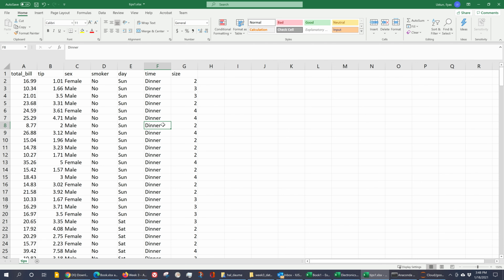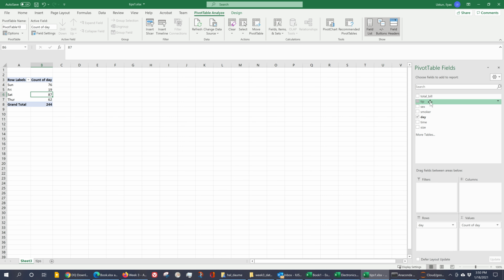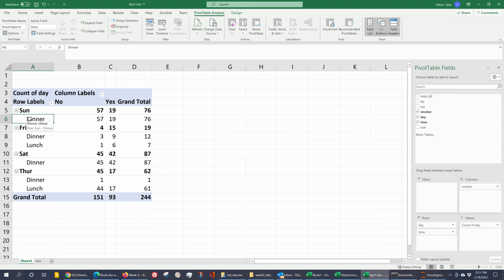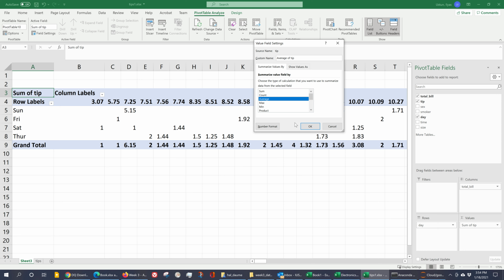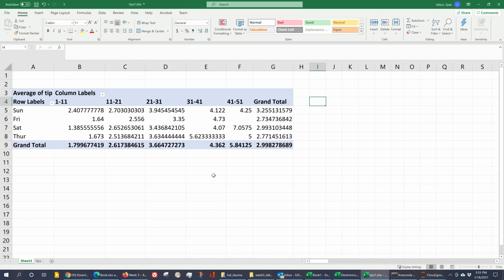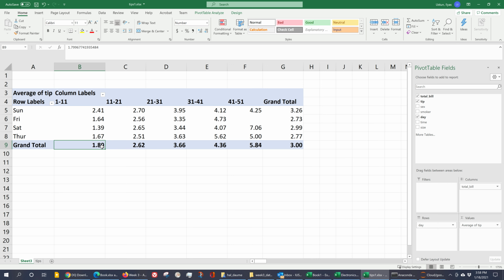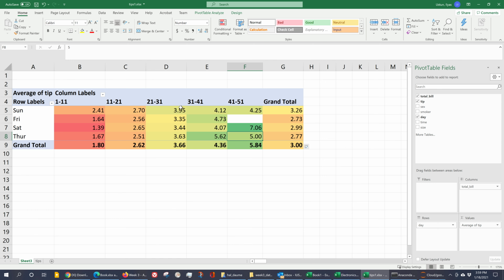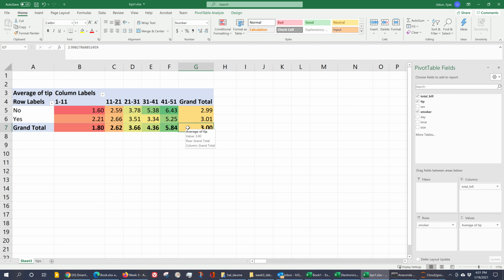MS Excel Pivot Table I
data,
data analysis,
data analytics,
excel,
ms excel,
statistics,
descriptive stats,
descriptive statistics,
business analytics,
descriptive analytics,
pivot table